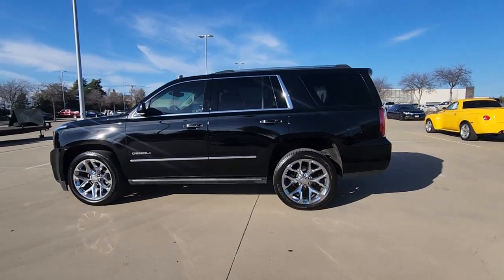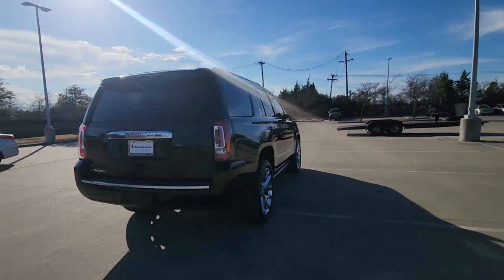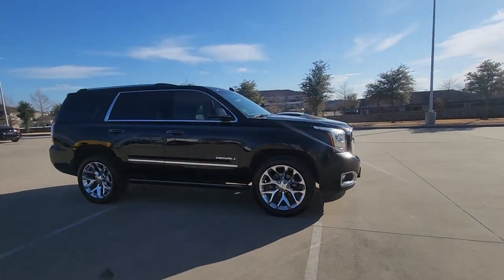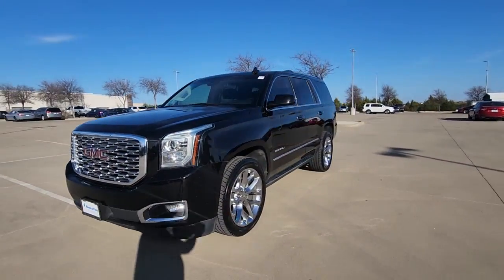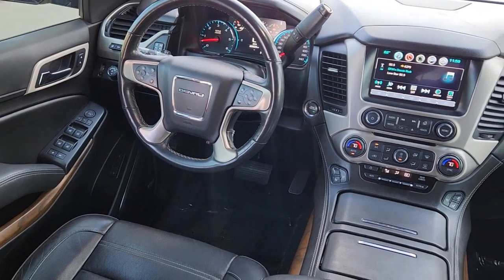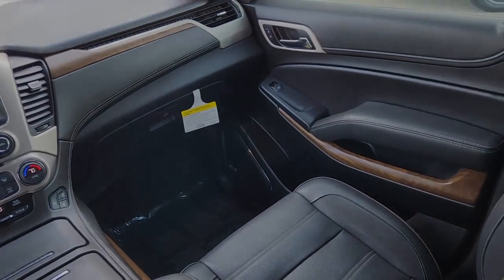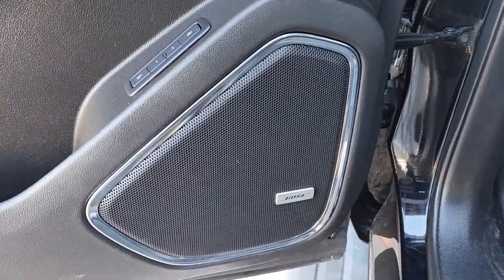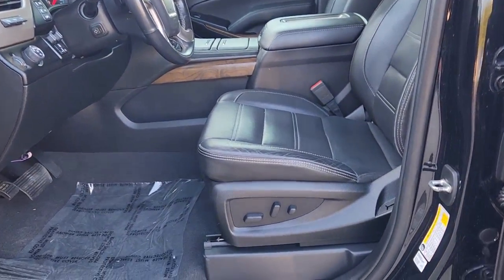2019 GMC Yukon Rockwall, Plano, Garland, Mesquite, Greenville, TX KR322726P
ONYX BLACK Used 2019 GMC Yukon 2WD 4dr Denali available in 1550 I-30 Frontage Road, Rockwall, Texas at Honda Cars of Rockwall. Servicing the Rockwall, Plano, Garland, Mesquite, Greenville, TX area.

Third Row Seat Navigation Heated Leather Seats Rear Air Power Liftgate Captains Chairs Trailer Hitch WHEELS 22 X 9 (55.9 CM X 22.9 CM) 6-SPOKE CHROME MULTI-FEATURED DESIGN ENHANCED SECURITY PACKAGE DENALI ULTIMATE PACKAGE OPTION PACKAGES: DENALI ULTIMATE PACKAGE includes (PCJ) Open Road Package contents: additional 9 months of SiriusXM Radio and NavTraffic service (CF5) power sunroof (U42) rear seat entertainment system (UTT) Enhanced Security Package contents: (UTR) self-powered horn (UTV) interior movement and (UTU) vehicle inclination sensors (BRS) power-retractable assist steps (Y66) Adaptive Cruise Control - Advanced with (UGN) Forward Automatic Braking (JB1) 4-wheel antilock 4-wheel disc brakes (SII) 22 bright aluminum wheels with Midnight Silver premium paint and (SFE) wheel locks LPO ENTERTAINMENT SYSTEM REAR SEAT BLU-RAY/DVD with remote control overhead display Wi-Fi wireless projection capability two 2-channel wireless digital headphones auxiliary HDMI/MHL audio/video input and 2 USB ports WHEELS 22 X 9 (55.9 CM X 22.9 CM) 6-SPOKE CHROME MULTI-FEATURED DESIGN ENHANCED SECURITY PACKAGE body security content includes (UTR) self-powered horn (UTV) interior movement and (UTU) vehicle inclination sensors door and liftgate lock shields and glass break sensors in rear quarter glass and liftgate window removes sunglass holder and conversation mirror from overhead console AUDIO SYSTEM 8 DIAGONAL COLOR TOUCH SCREEN NAVIGATION WITH GMC INFOTAINMENT SYSTEM AM/FM/SiriusXM stereo with seek-and-scan and digital clock includes Bluetooth streaming audio for music and select phones; voice-activated technology for radio and phone; and Shop. Featuring Apple CarPlay and Android Auto capability for compatible phone; 5 USB ports and 1 auxiliary jack (STD) ENGINE Horsepower calculations based on trim engine configuration. Please confirm the accuracy of the included equipment by calling us prior to purchase.